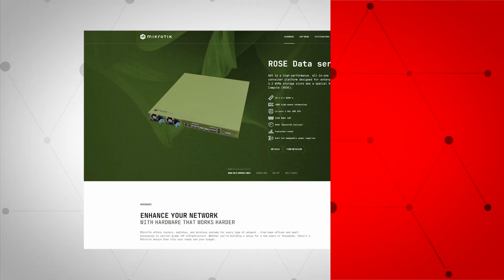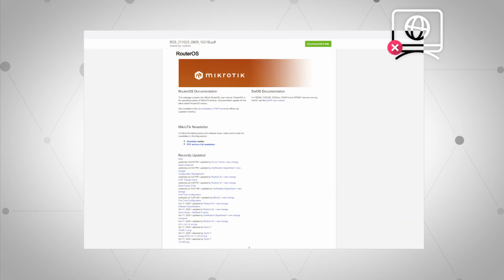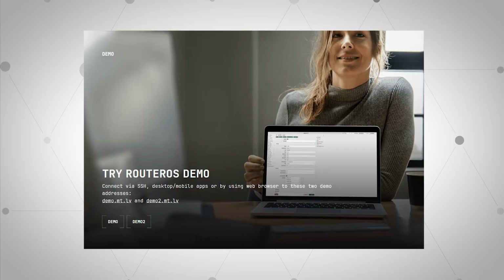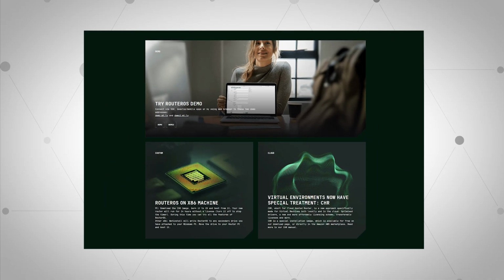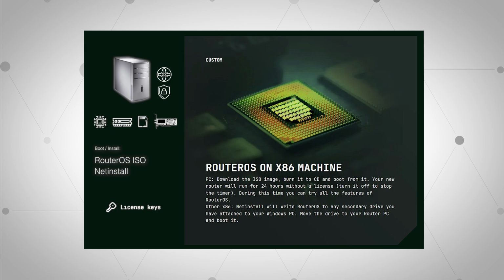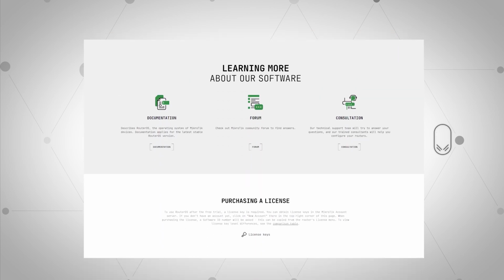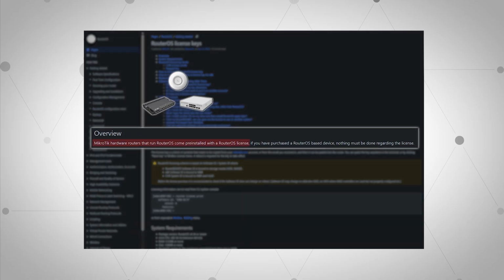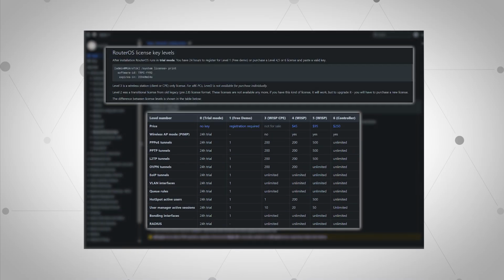MikroTik RouterOS Introduction | Features, CHR, x86 & Licenses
Learn the basics of MikroTik RouterOS in this quick introduction. We cover RouterOS features, official documentation, the RouterOS demo, RouterOS on x86 hardware, CHR for virtual machines, and MikroTik licensing. Perfect for beginners exploring MikroTik routers, virtual routing, and RouterOS deployment options.